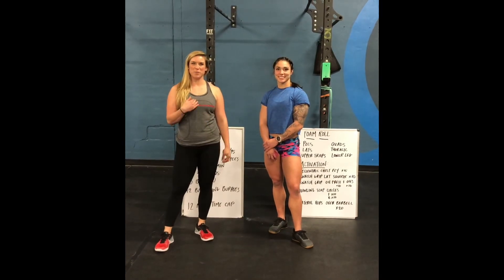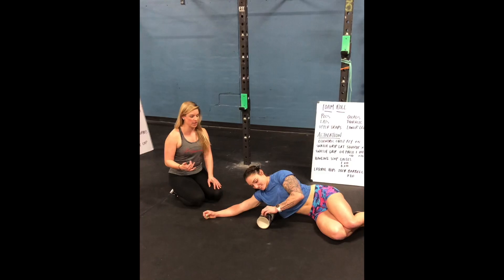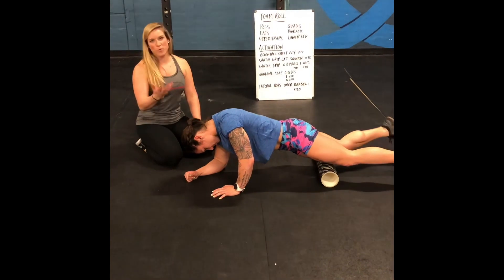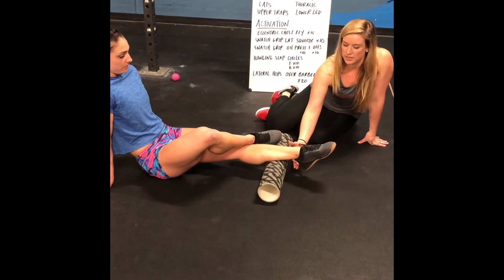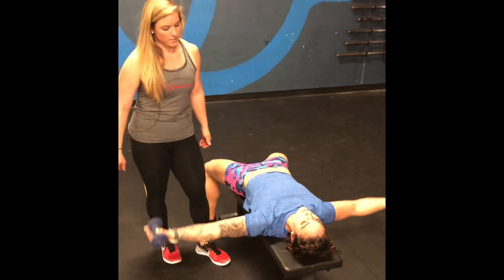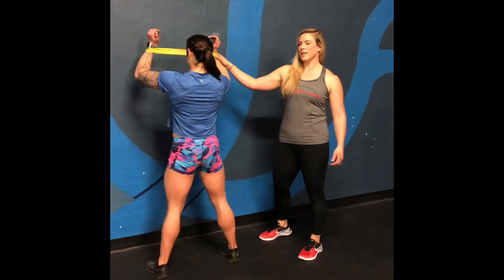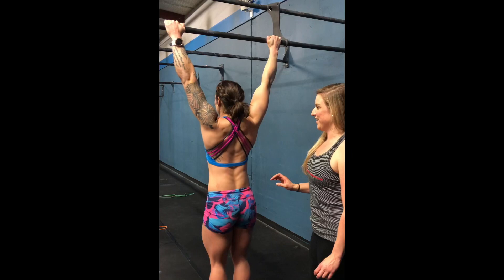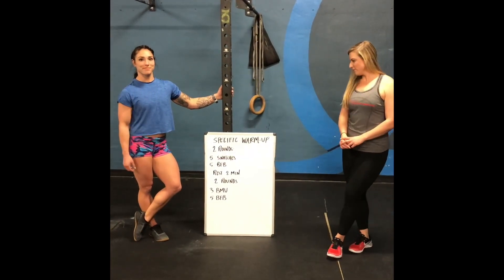Movement prep for 19.4